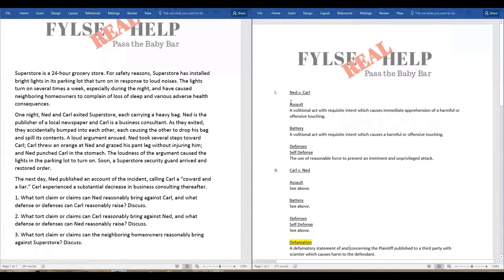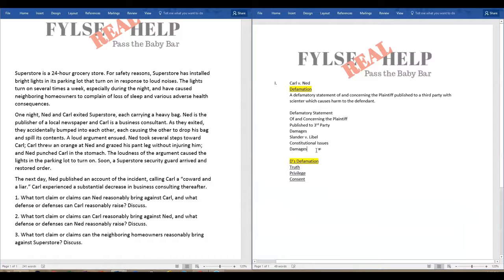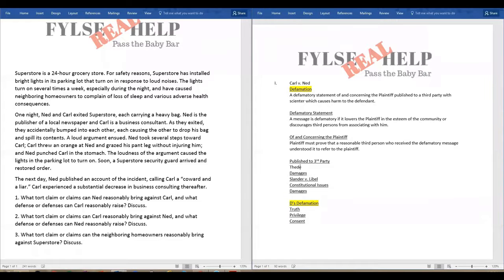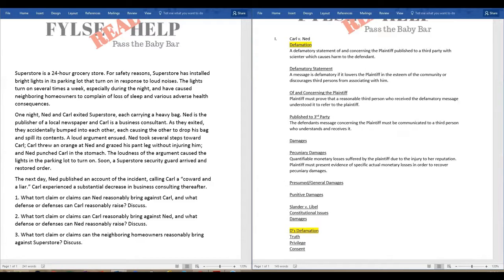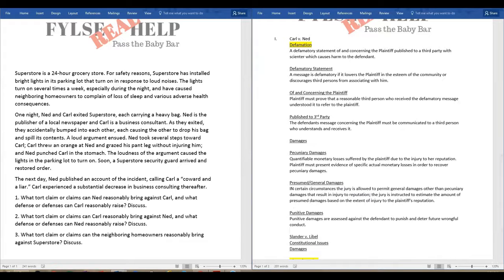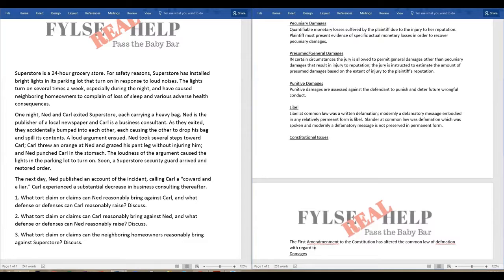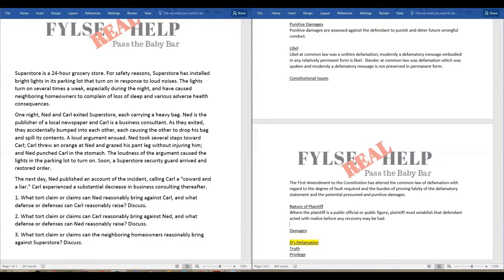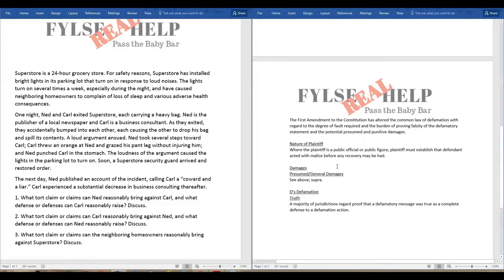Defamation Part 2